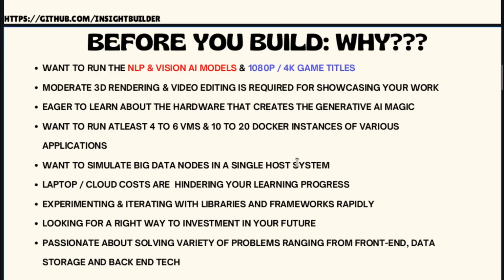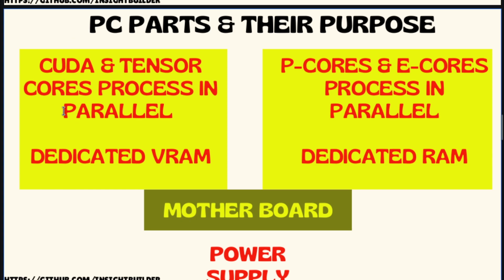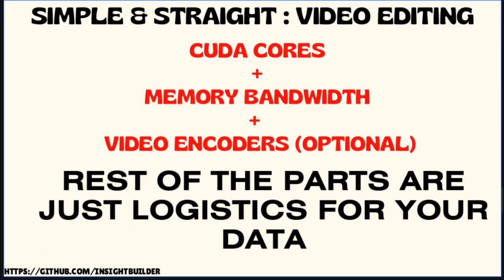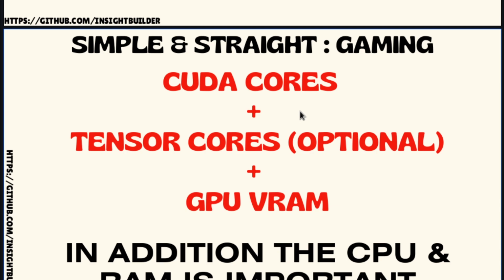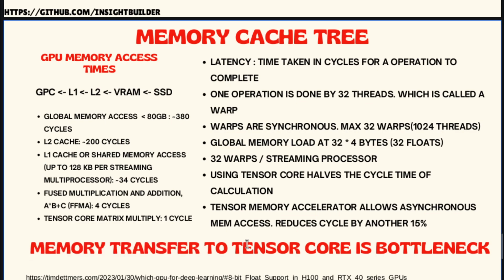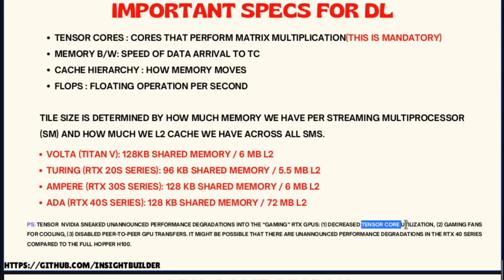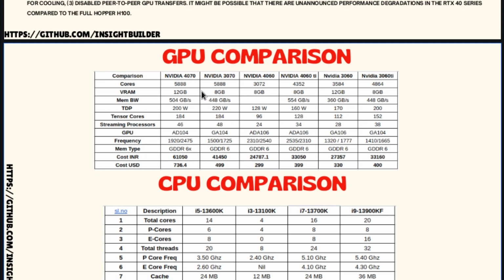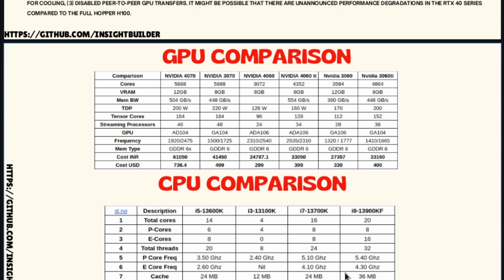From Gaming To AI Transforming Your PC Into AI Model Hosting Beast: PC For AI/Video Editing/Gaming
Generative AI models are becoming more accessible every day, as innovating ways of hosting the models, new algorithms for increasing the context size & compressing the model size are developed. In order to load the models and run inference / training on these models, the PC hardware has to support.

This discussion shows how a single PC configuration can support AI/ Video Editing and Gaming application. It also introduces the features / factors one has to look for in GPU/ CPU when building a PC. This discussion is model/ brand agnostic, and tries to provide the overview of the Hardware landscape.

Chapter Navigation:
0:00 PC Build for AI/Gaming/Editing
0:55 Running Generative AI model On PC
2:10 Why Build PC
4:00 Build PC as Future Investement
4:51 GPU Cost Stabilised
5:50 CPU + GPU parts in Nutshell
7:25 AI / ML requirement
7:50 Gaming requirement
9:28 Video Editing requirement
10:50 Summarising requirements
11:25 Can Gaming GPU Do AI/ML
13:20 Why Tensor Cores are Required
15:30 Memory Bandwidth Importance
16:20 Important AI/ DL Specs
17:00 Relook at Gaming Requirements
17:45 Nvidia GPU Arch & Challenges
19:45 GPU Model Comparison
23:50 CPU Model Comparison
25:10 Outro